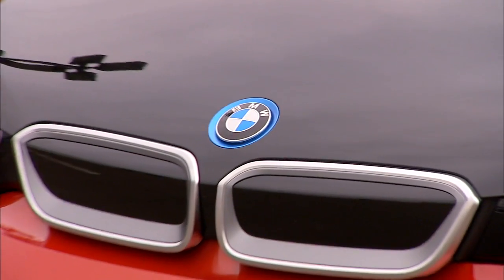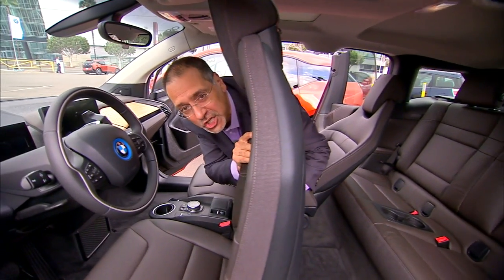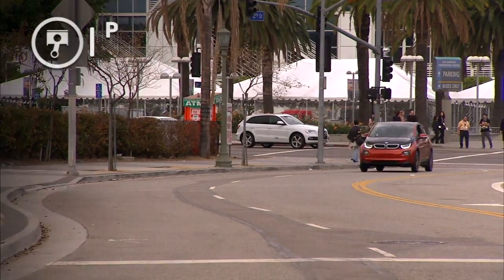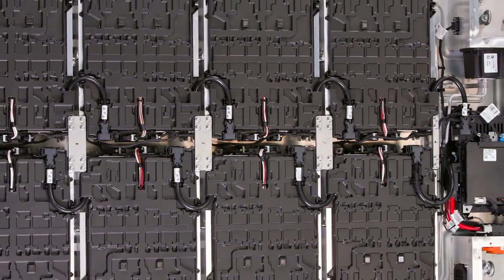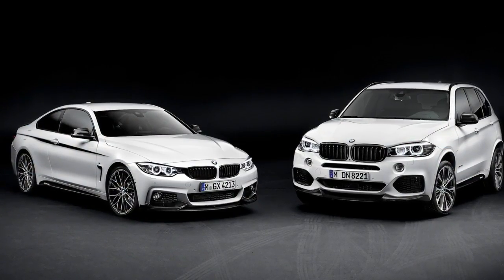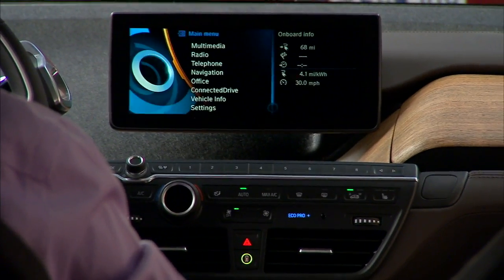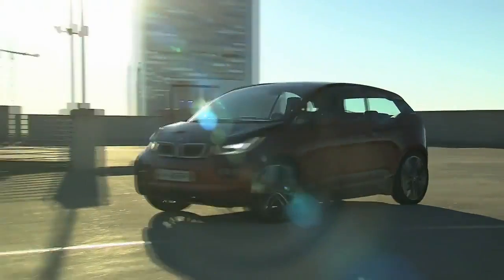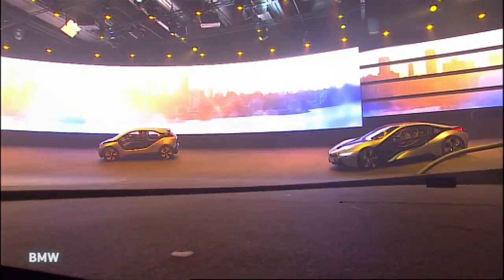CNET On Cars - On the road with the BMW i3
The BMW i3: a savvy step into the future, or just not a BMW? CNET's Brian Cooley checks the tech on this new electric car.